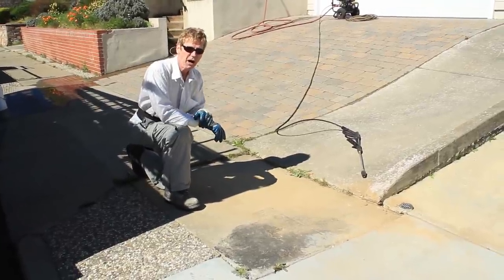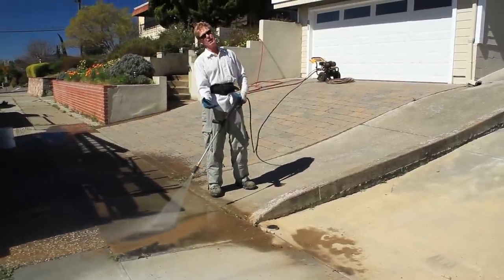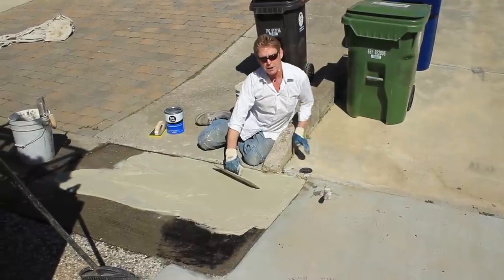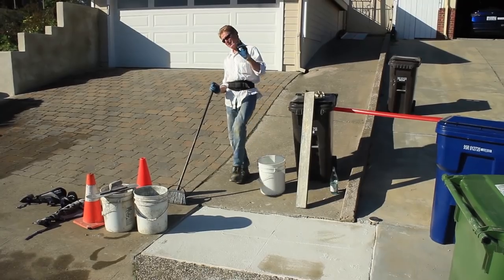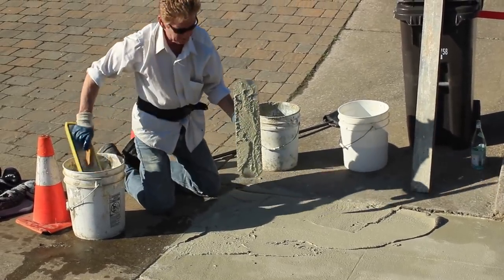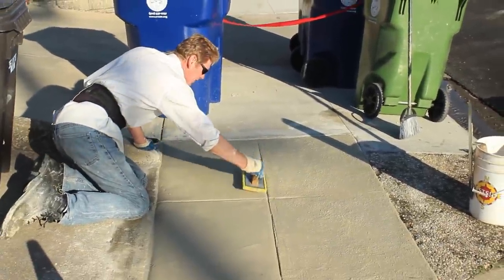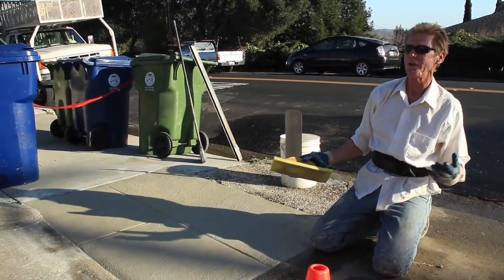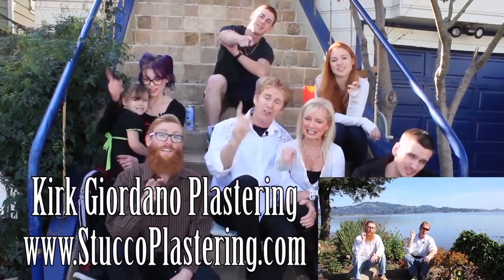Repair uneven concrete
Fixing concrete easily.

Alternative way to fix uneven concrete with BMI 690.

In this how-to video, I ask, Is your concrete sidewalk sinking? I’m prepping with Poly Bond to resurface and then level.
If I add more than a quarter inch, I will add some sand to the Poly-bond, about half and half.
 What is La HaBras Poly-bond? It’s an adhesive cementitious product.

  I find a pressure washing with a force of 3,000 to 3,500 psi minimum works fine; it micro scores or etches the surface of the concrete.
Only gas-pressure washers put out this pressure.

   For more force, buy a turbo tip. Turbo tips cost about 50 bucks but are worth every penny.
They add to the force needed to etch or score below the surface.
 I prefer La Habra’s “Poly Bond” for flat surfaces that may be walked or driven over.
 Polybond is only sold at professional plastering yards. It’s a cementitious adhesive bonder designed to attach styrofoam to porous surfaces on a building.
  How strong is professional Poly Bond, with the possibly thousands of pounds of styrofoam coated with cement attached on the tops of buildings or homes, whether 5 or 10 stories high?

It’s often best for folks to pay a licensed Cement mason to cut out the section, take it to the dumps, add new rebar set with Dobies as enforcement, and repour with concrete.

 However, not all folks have the cash to do this. So I changed a few hundred bucks for this temporary fix, which, who knows, may last a lifetime but is doubtful.

 Obviously, we didn’t do this repair for money,
We did it for our subscribers for “Educational Purposes,” as that’s the kind of guy I am.

For you folks, what do you use to resurface a concrete walkway? I’d recommend more user-friendly products like Sakrete Gray self-leveler, Quikrete Self-Leveling Concrete Resurfacer, or Rapid Set Concrete Leveler. These resurfacing adhesive levelers are easier and user-friendly and can be purchased at Home Depot, Lowes, and many other hardware stores.

The material I used is not sold at either of these stores but only plastering yards as it is precisely engineered to attach styrofoam to base-coated walls.